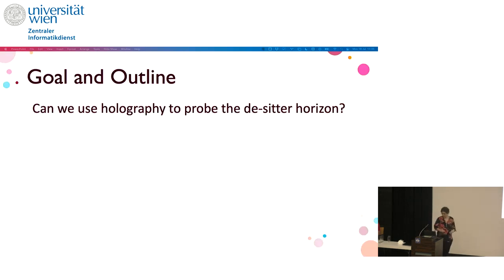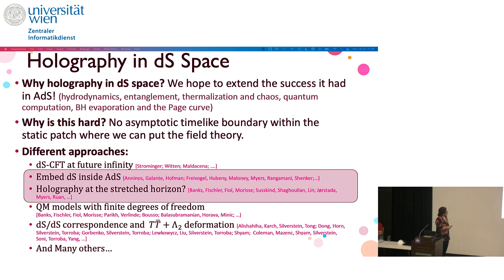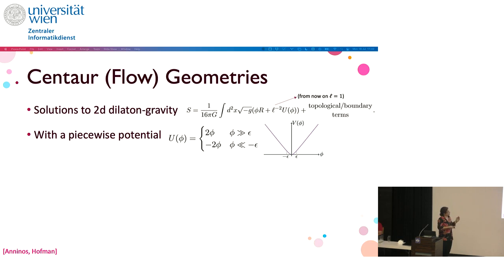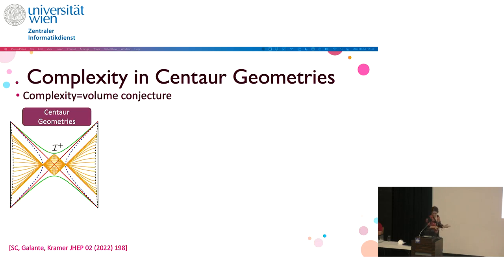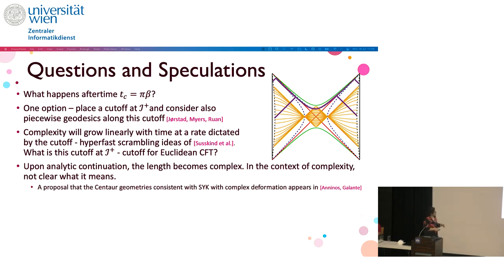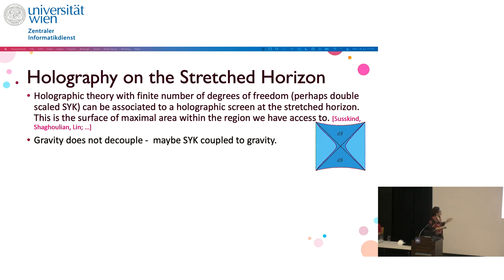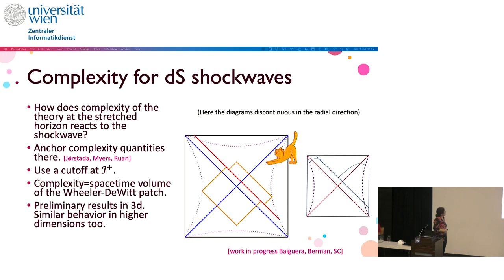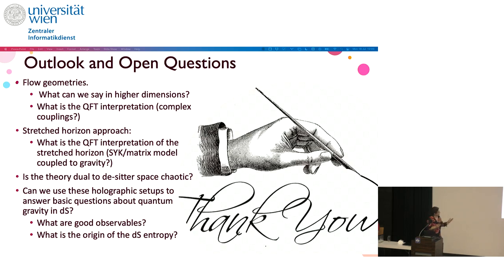Shira Chapman - Holographic Complexity and de Sitter Space